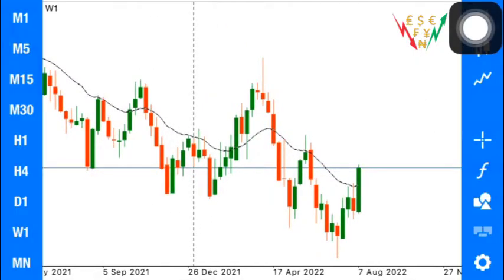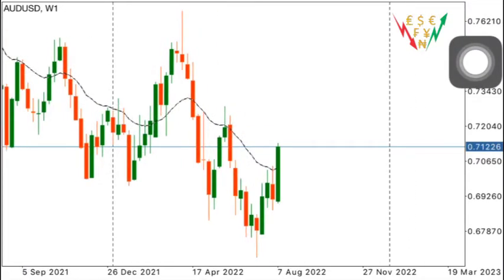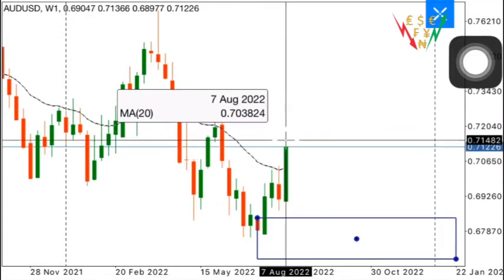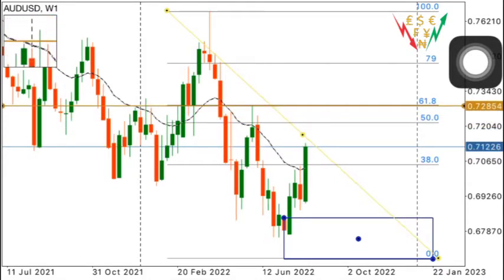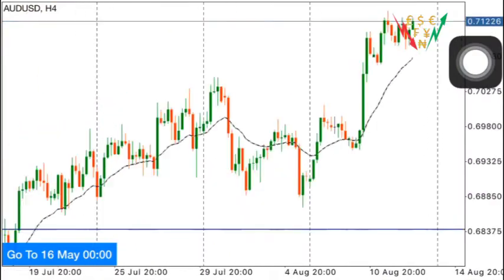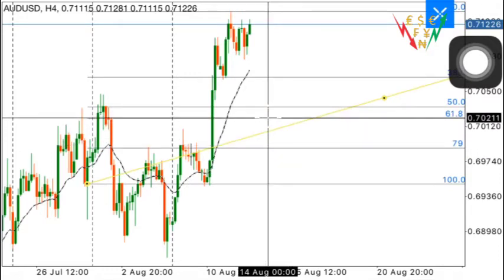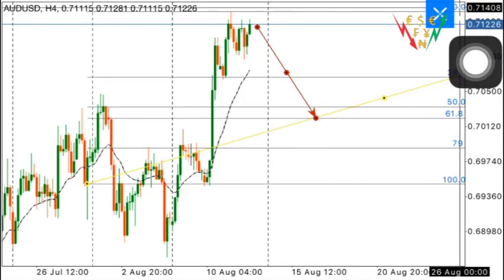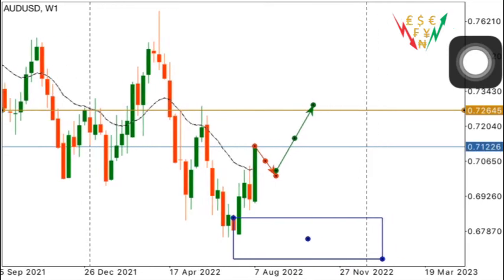Aud Usd analysis, weekly forecast and forex trading strategy (Fibonacci trading strategy and SMC)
The content shared discusses key areas in forex trading which is helpful to beginner forex traders and also traders who are seeking profitability trading forex. In this content, we broke down the following ;

👍Aud Usd weekly forex analysis and trading strategy for swing trading
👍Aud Usd fundamental and technical analysis
👍 Aud Usd Multiple Time frame analysis
👍 Aud Usd Monthly time frame analysis
👍 Aud Usd Weekly  time frame analysis
👍When  to look for Aud Usd  trade opportunities in the market
👍 Aud Usd Daily time frame analysis
👍Aud Usd demand and supply analysis
👍Aud Usd swing and market structure analysis
👍Aud Usd Moving average strategy

Find here previous analysis and forex trading strategies and education from Millionaire Logistics Fx